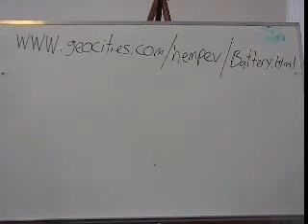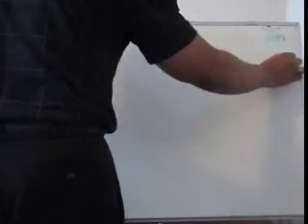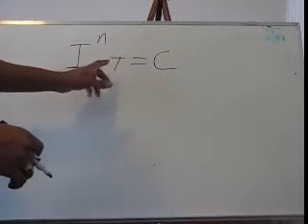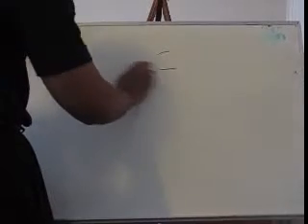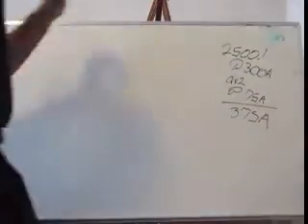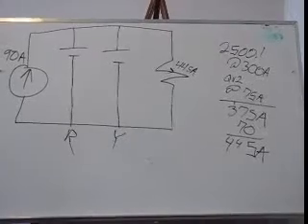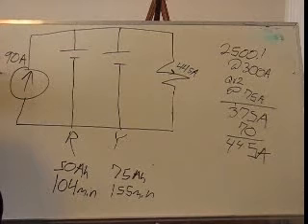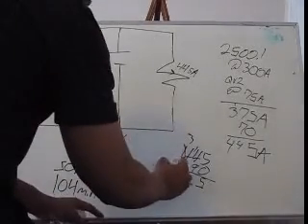How Many Batteries do I need (part 1) ???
Battery requirements for a car audio system